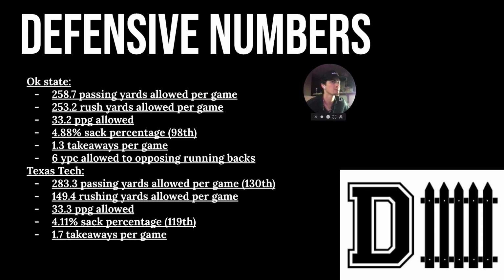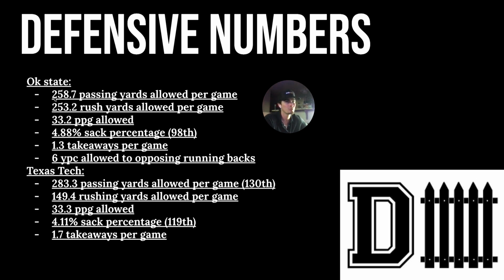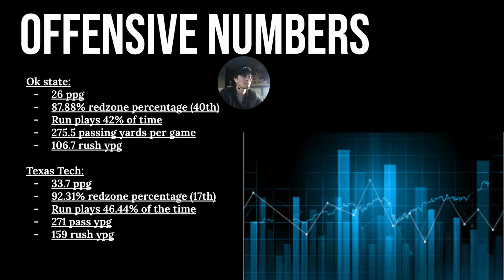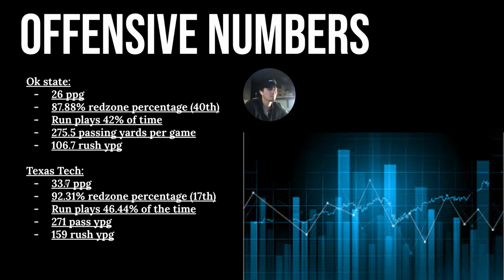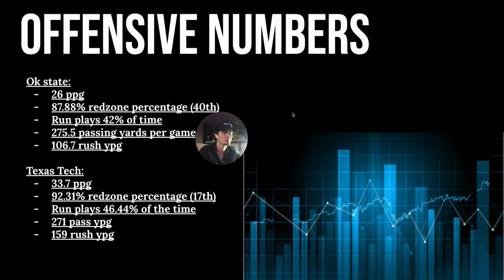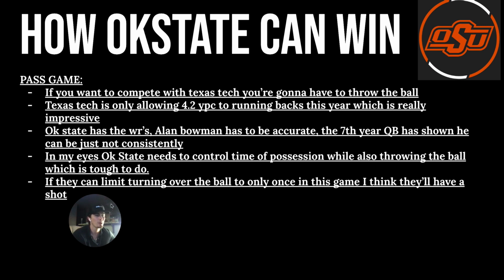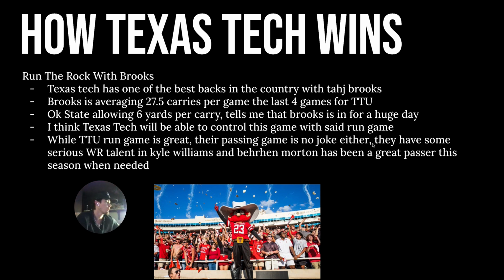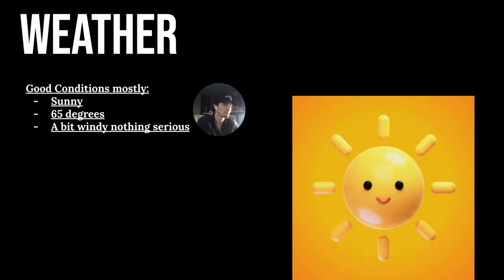THIS GAME HAS THE POTENTIAL TO MAKE YOU A TON OF MONEY THIS WEEKEND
BETR DEPOSIT MATCH PICKS CODE: BRYCE